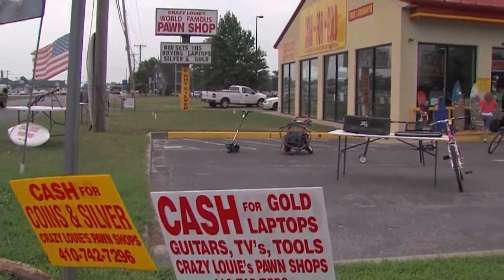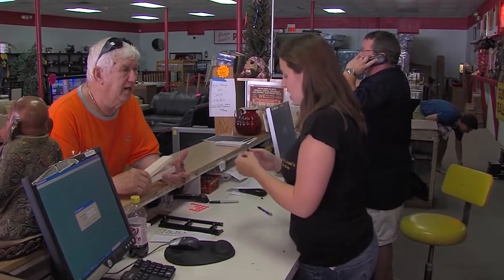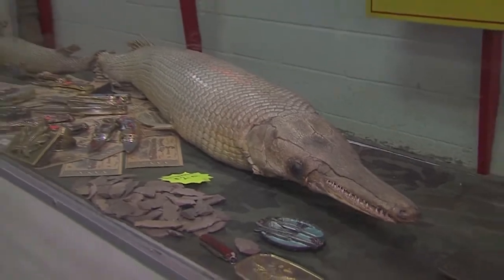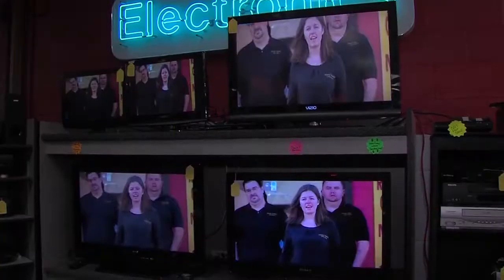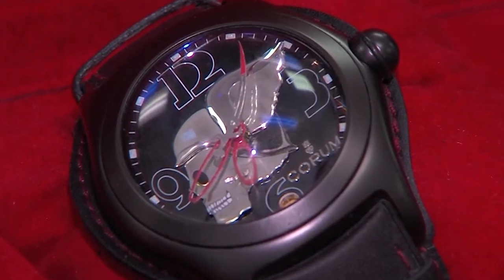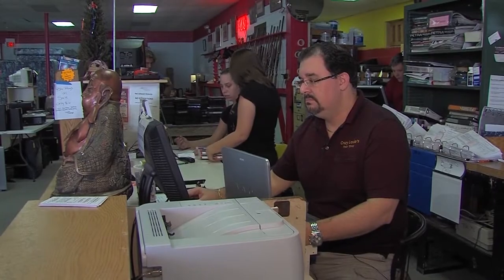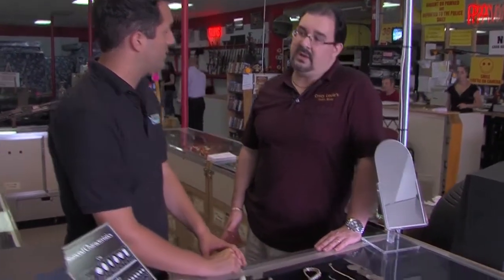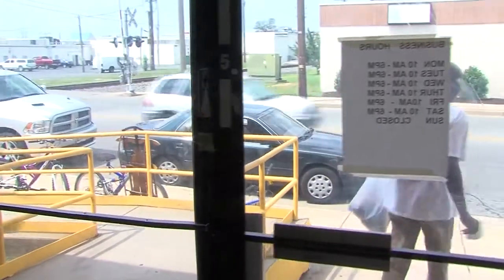DVL CRAZYLOUIESPAWN 0725